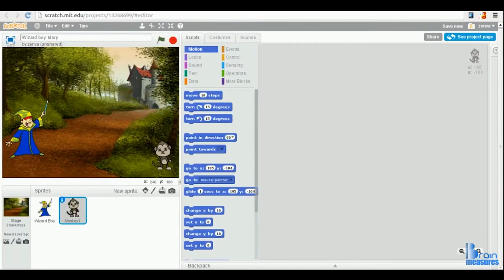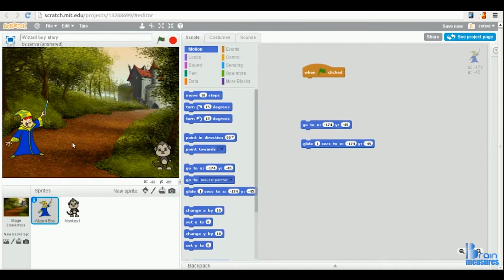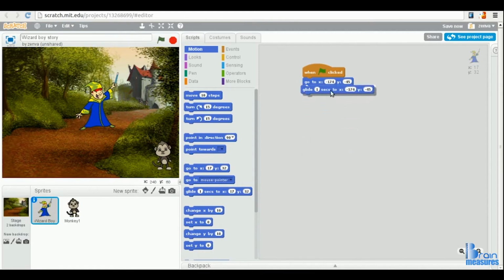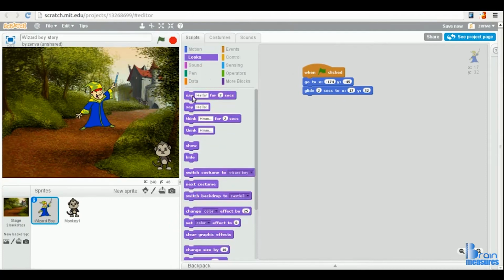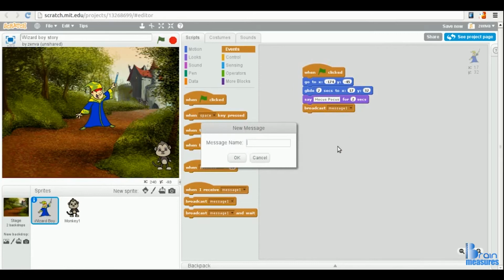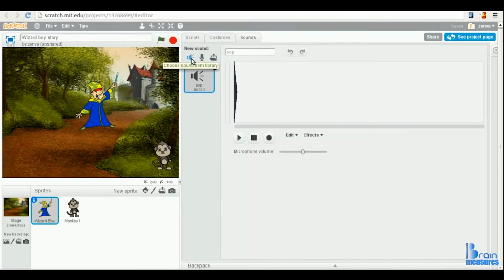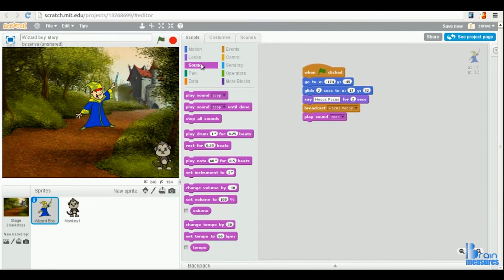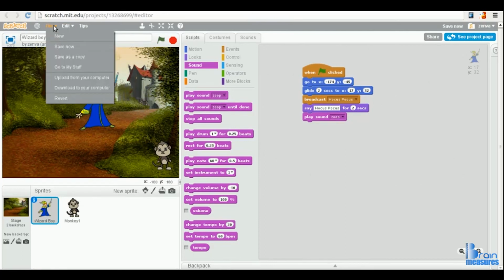Free Coding and Game Development Classes l Code Wizard Boy l Kids Coding l Chapter 5